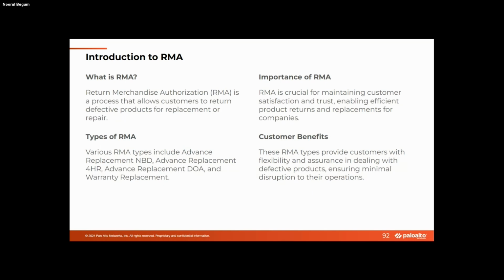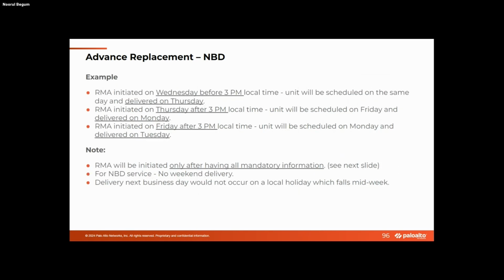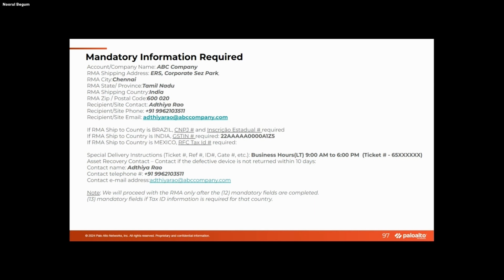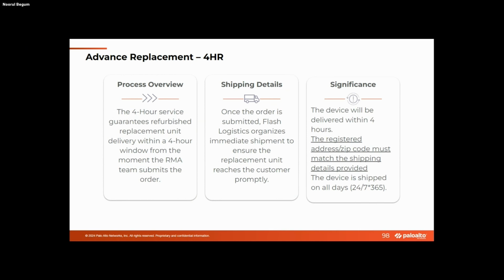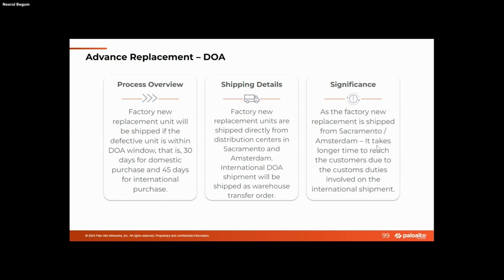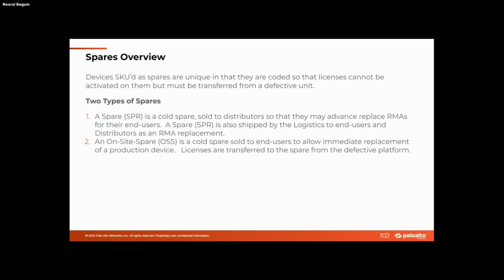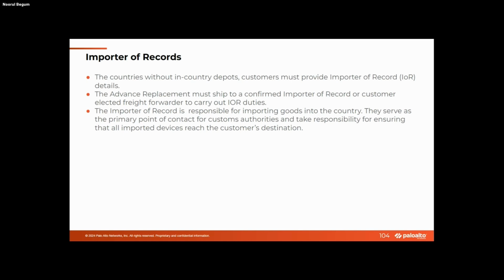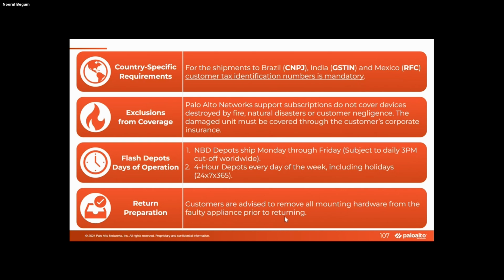SAGE-Fuel Workshop - Oct 2024: RMA Best Practices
In the third and final video from the October Fuel Workshop on CSP, Noorul Begum goes over the process of how to perform an RMA. There are different Returned Merchandise Authorization (RMA) types and Noorul goes over each type in detail, how the return process works, and what information is required on a country by country basis.